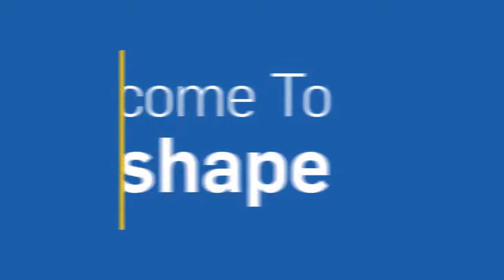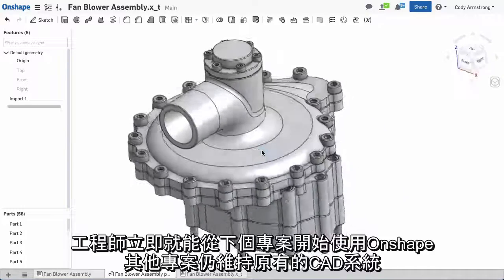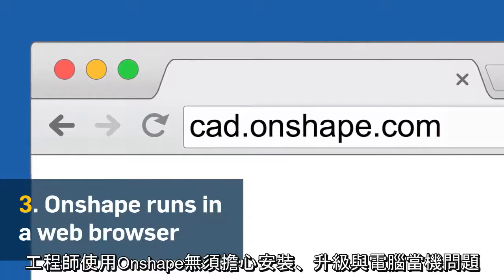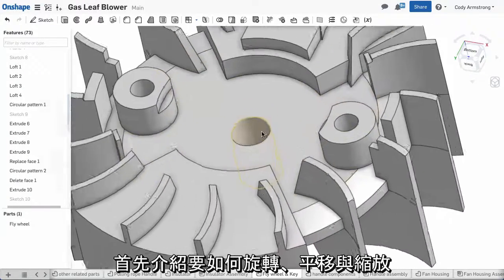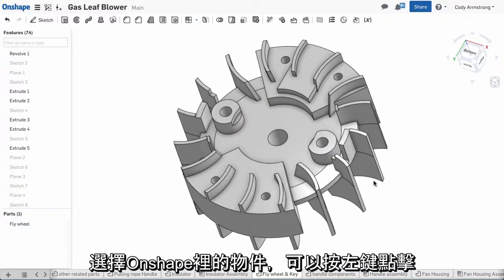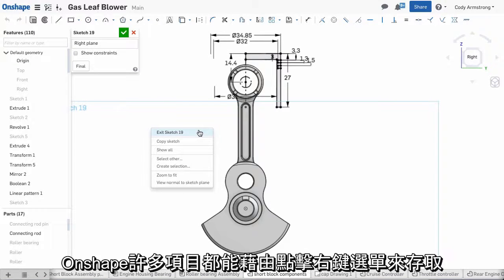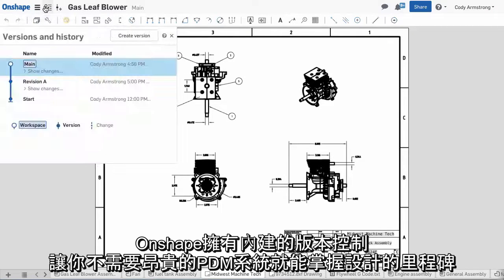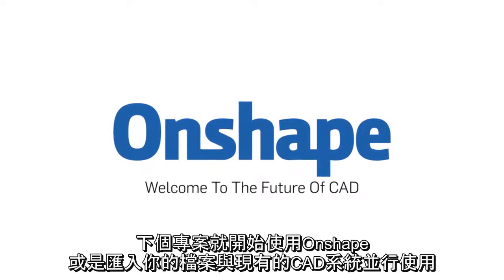使用Onshape時所應該知道的5件事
五件使用Onshape時應該知道的事情!